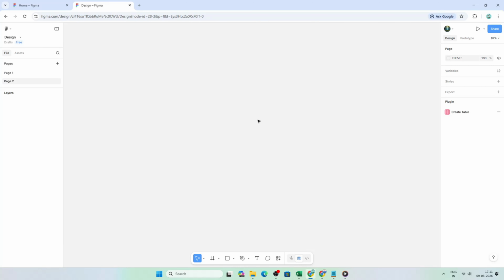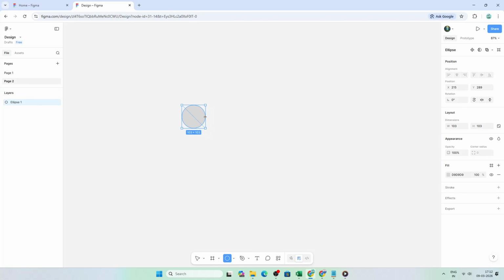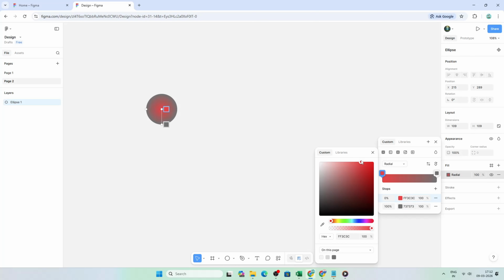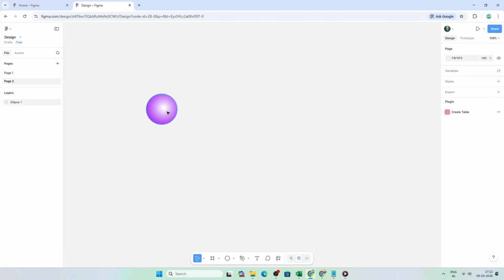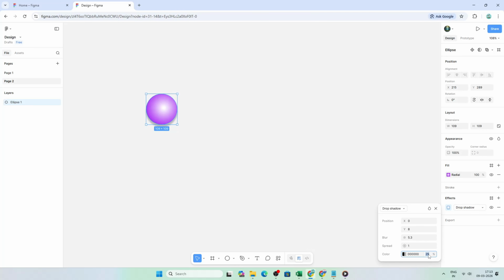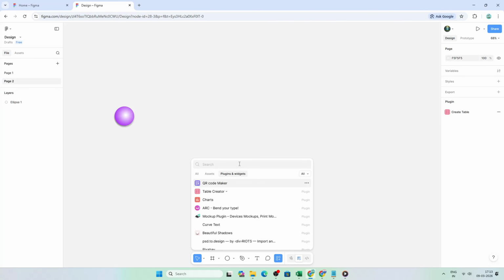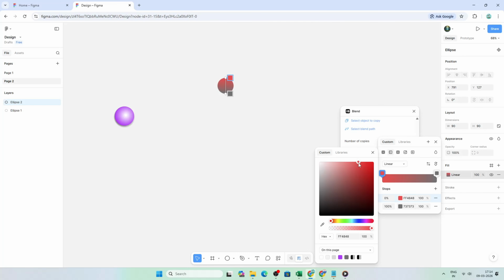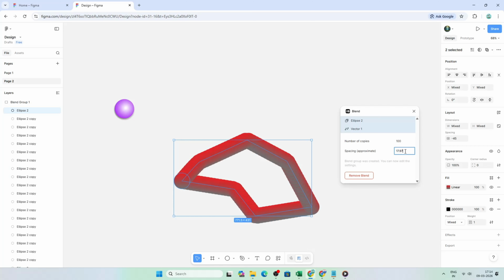Create 3d Shapes In Figma | How To Create 3d Shapes In Figma (Step By Step)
Master how to create 3D shapes in Figma with this comprehensive tutorial. This video shows you how to design 3D shapes in Figma for UI/UX projects, using both manual techniques and the best Figma 3D plugins available today.